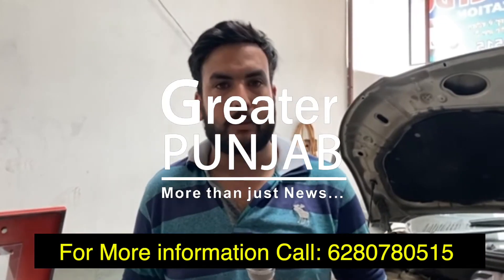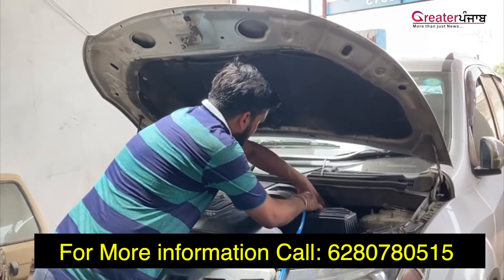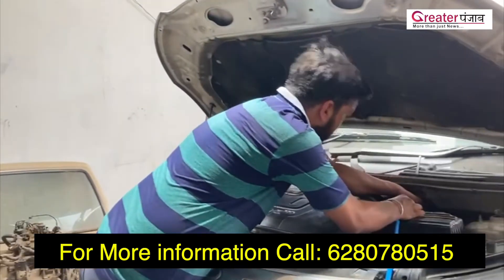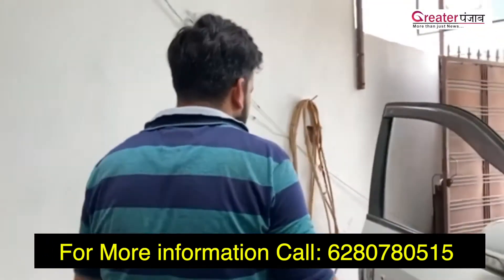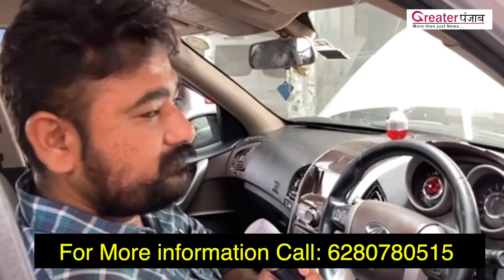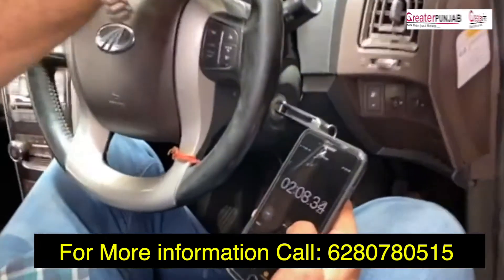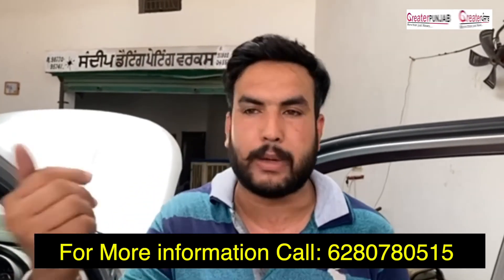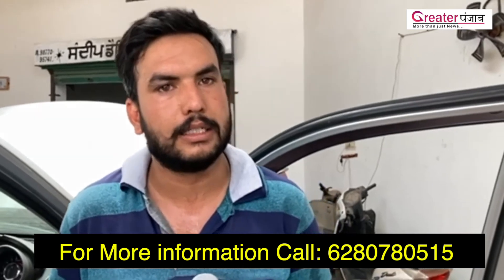Increase car life with decarbonisation | Increase Mileage & Power of your Old Car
Shive Shakti Motors Husnar Chowk, Giddarbaha